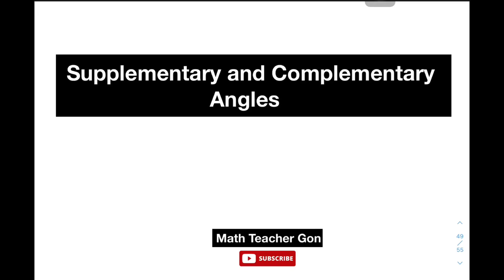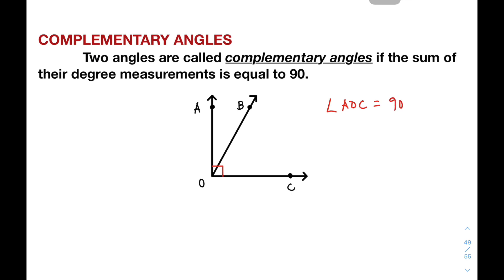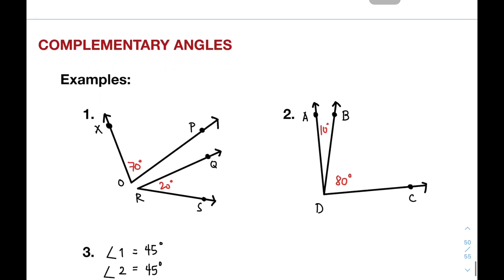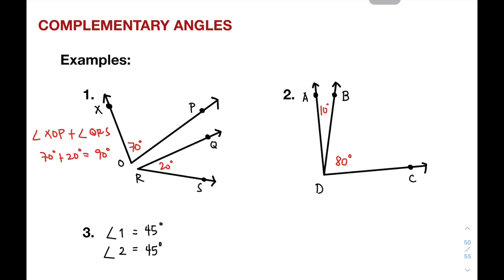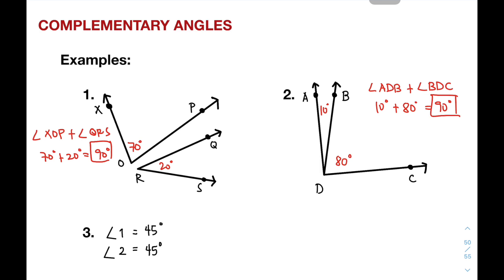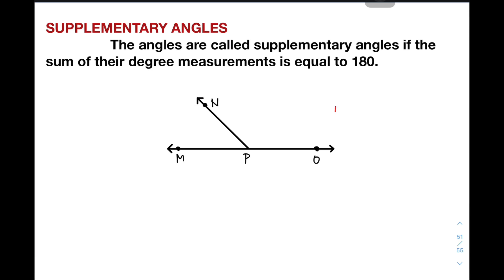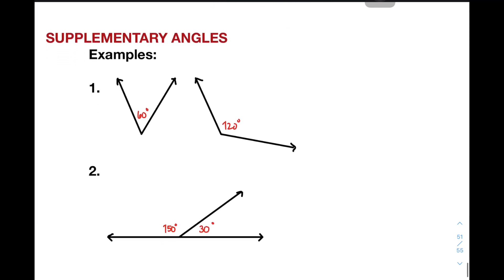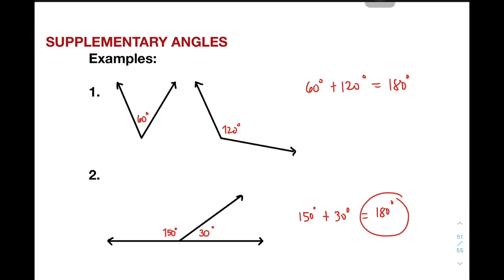Complementary and Supplementary Angles - GRADE 7 Week 2 (3rd Quarter)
@MathTeacherGon will demonstrate the definition of complementary and supplementary angles and its examples.